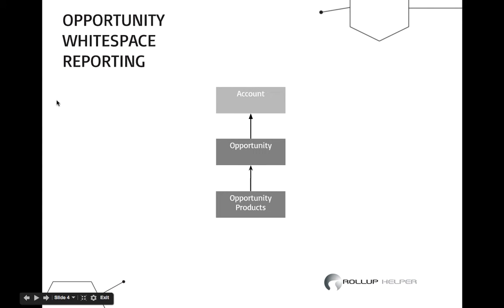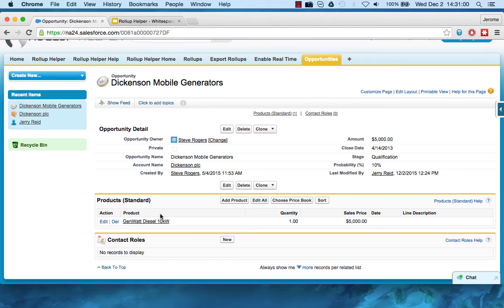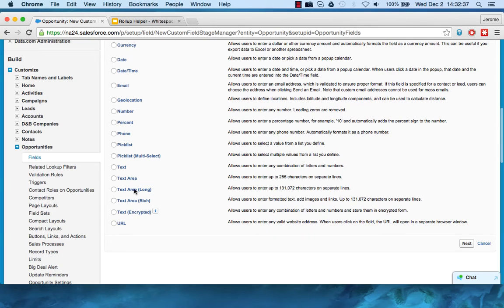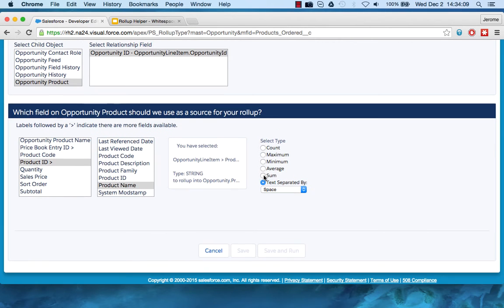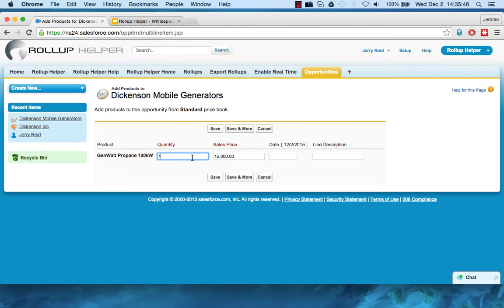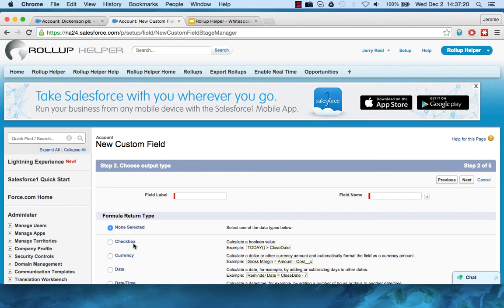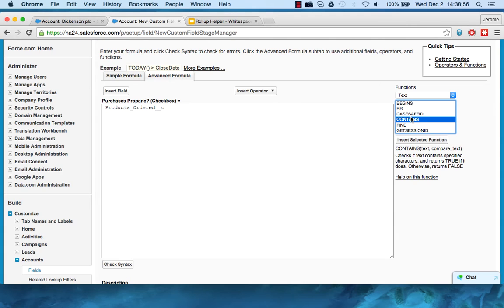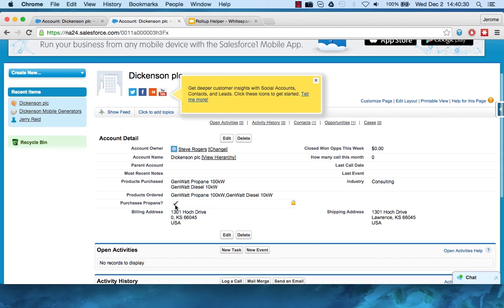Opportunity White Space Reporting with Rollup Helper Text Rollups